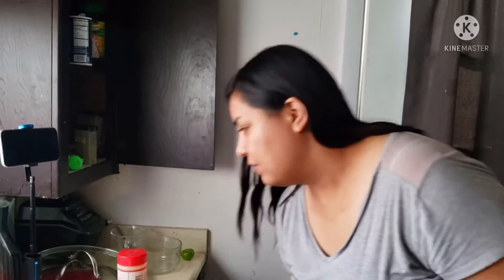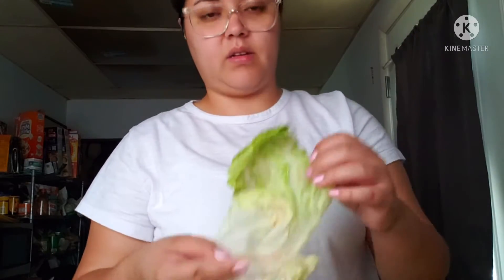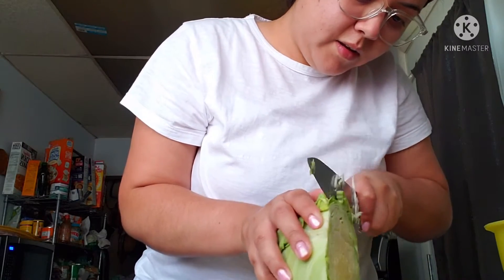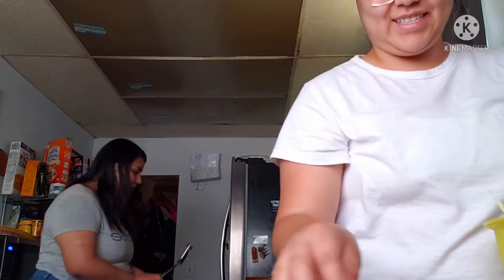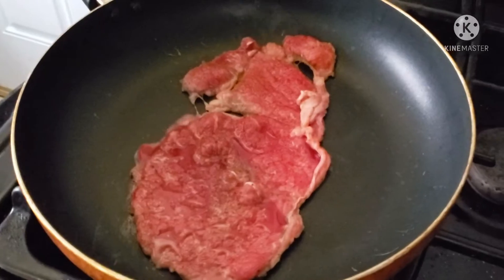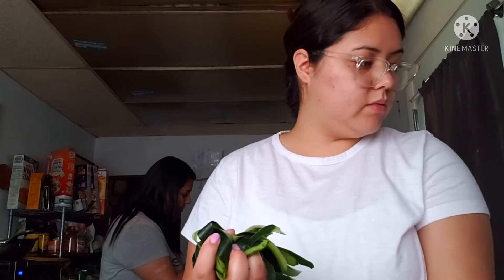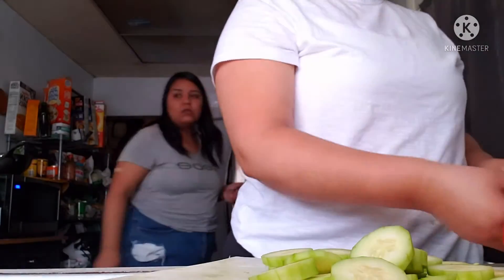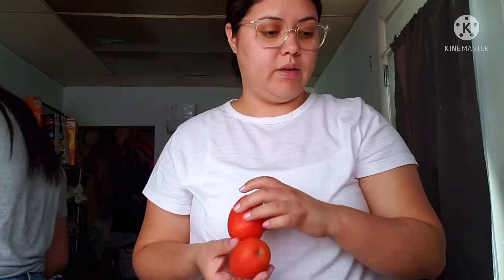We Made Tortas de Espaldilla !😋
Hey 👋 Here is a vlog cooking at home featuring my sister and some of my family in the background. We cooked some delicious tortas de asada. I hope you guys enjoy watching this video.

If you would like to watch my Sister’s Channel is : Isabel Cee